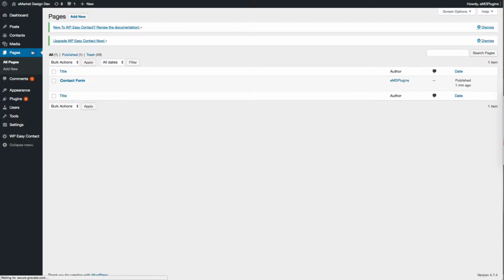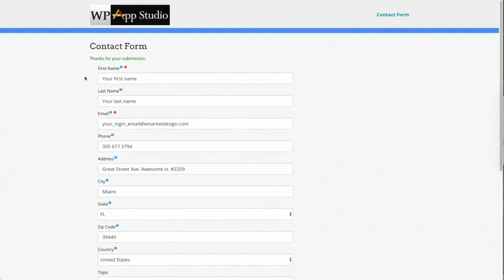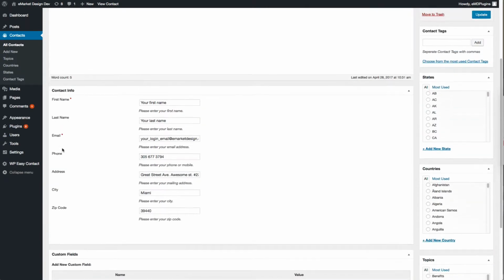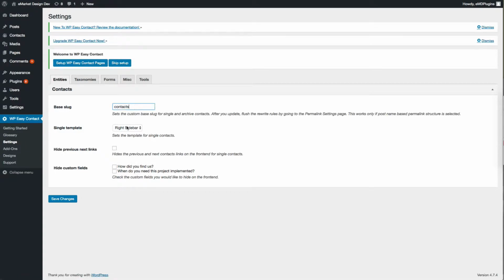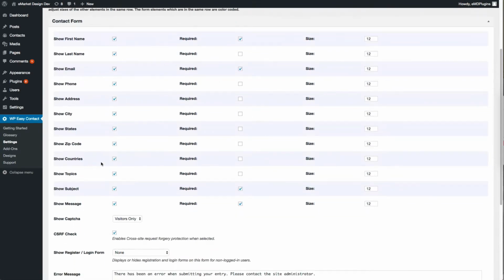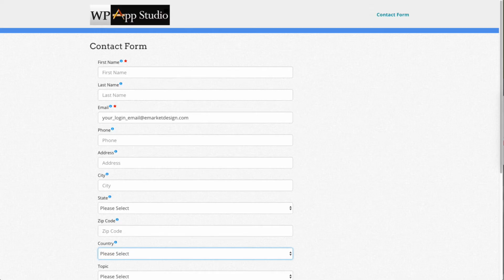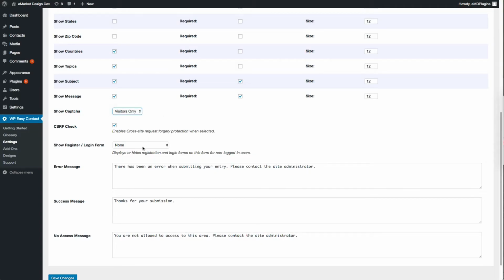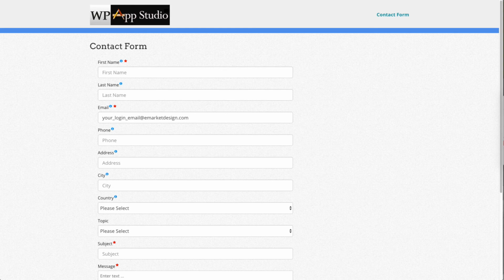Best Contact Form and Management System for WordPress - WP Easy Contact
WP Easy Contact is very easy to use and powerful WordPress plugin that helps you collect information from your contacts and stores the information in the WordPress database.

*** Script of this video ***

Hi This is Dara Duman from eMarket Design.

I will show you how to use WP Easy Contact WordPress plugin - very easy to use Contact Management System for WordPress.

After installing and activating the plugin, Let's create our contact form page using the Setup assistant. click View Button to see the contact form.

Let fill out the rest of the fields and submit our form.

If the form submission is successful. It will display a message at the top. You can customize this message at the settings.

Let's find out our contact in the backend and edit it.

You can customize WP Easy Contact from the plugin settings.

You can change contacts slug, individual contact record page template, change taxonomy slugs and more.

Let's click on the Forms tab where you can customize the contact form. I will disable States and Zip Code fields.

Let's go the frontend

As you see the disabled fields are not be displayed. There are more options here to play around.

An other very handy feature is customizable frontend login and registration system. For example, If you'd like to show your contact form to logged in users only. you can set it from the plugin settings. If a visitor comes to your contact page and not logged in, it will display the login form.